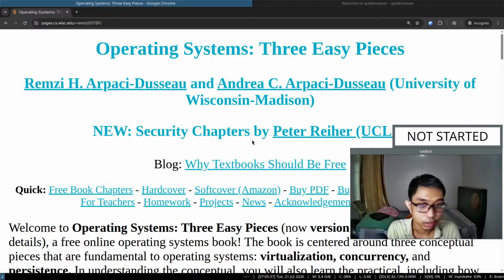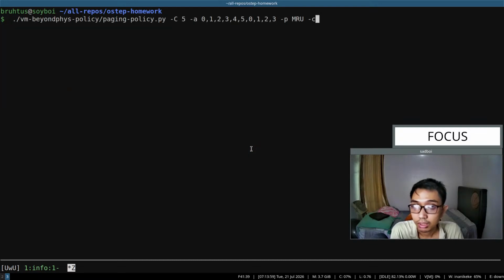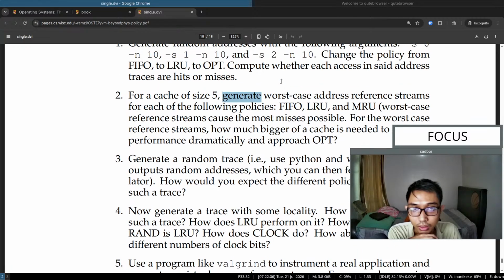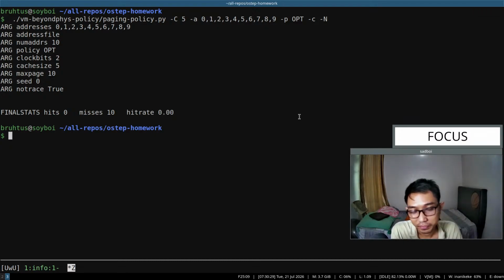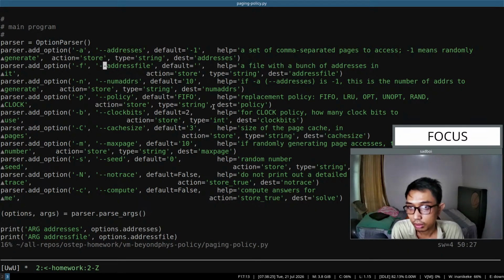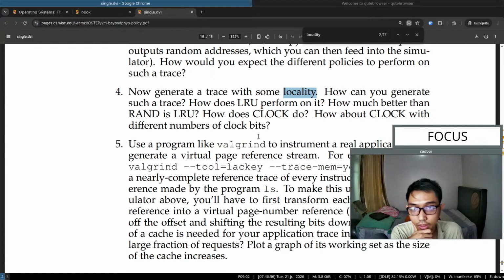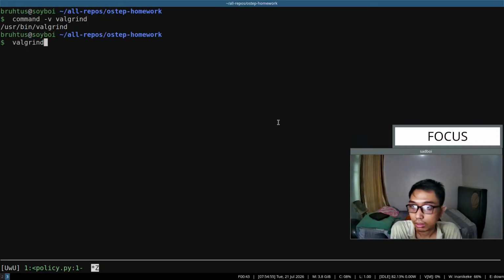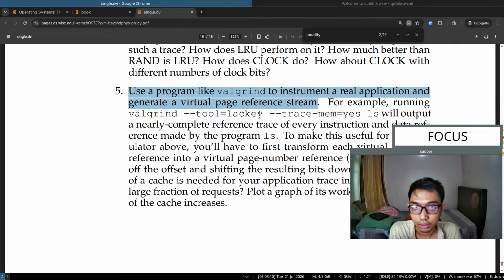Live study: read along book "Operating Systems: Three Easy Pieces" (Part 156)